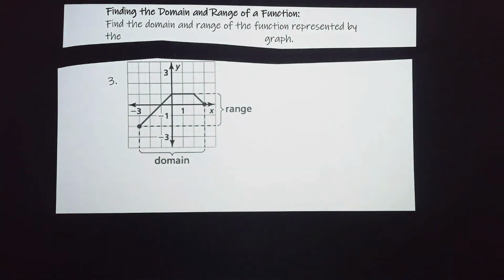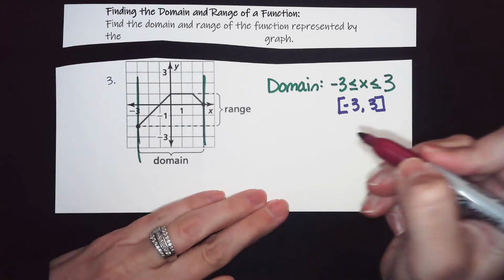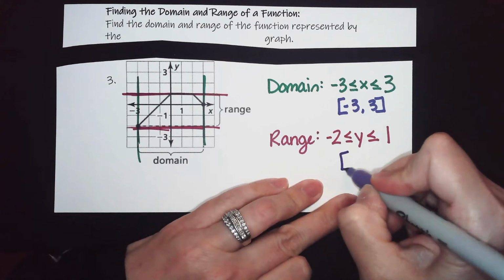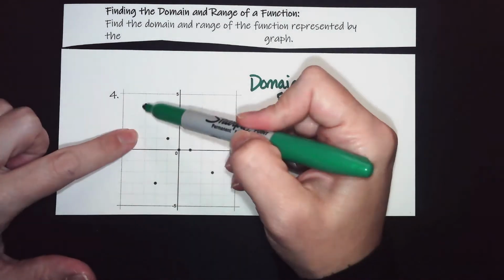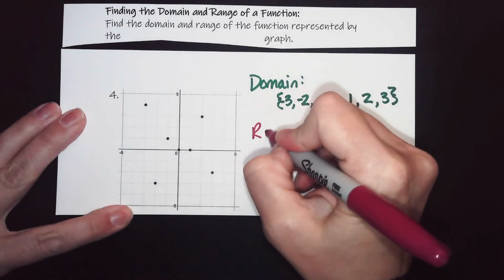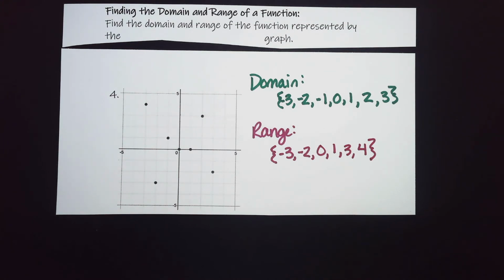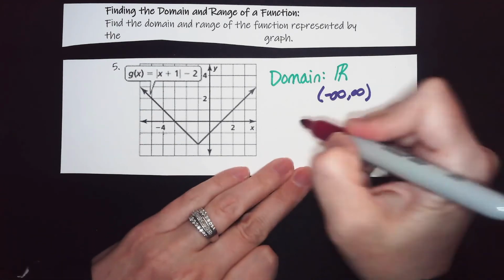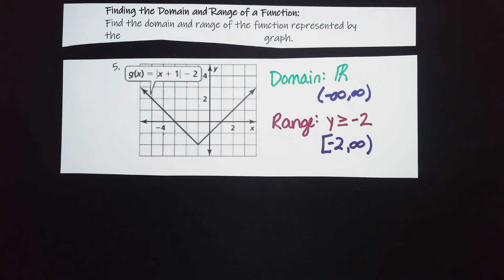Chapter 6 Opener: Domain and Range (Video 2)